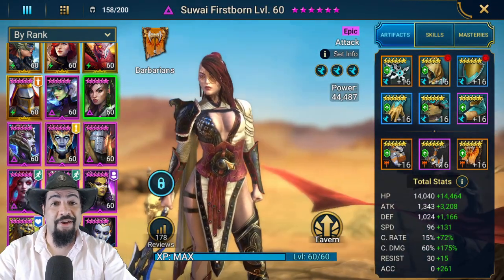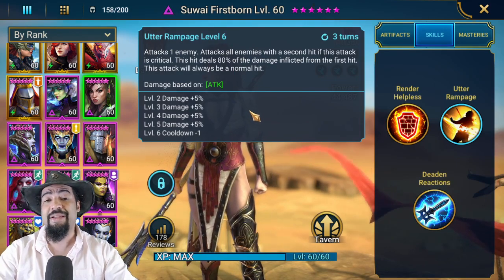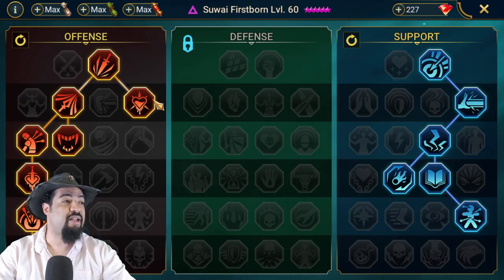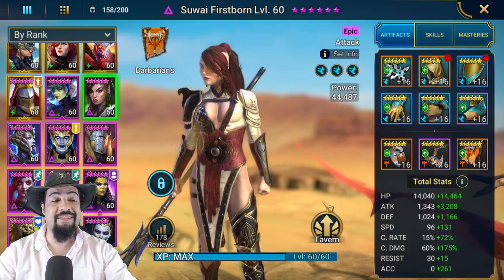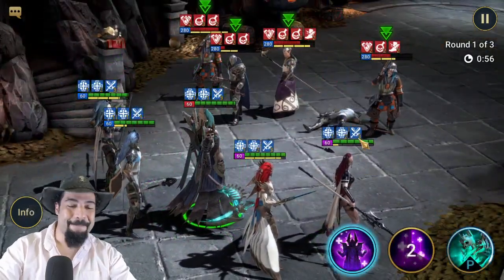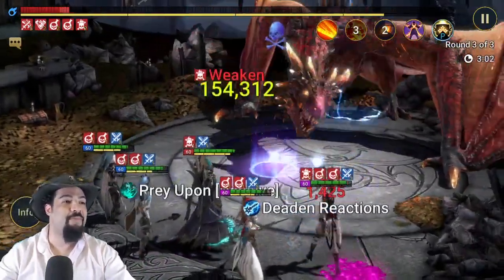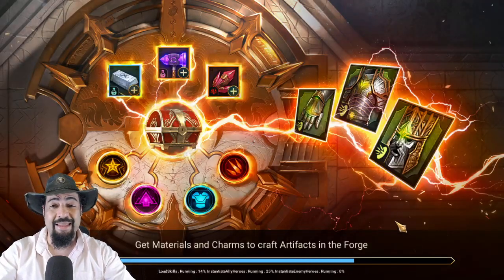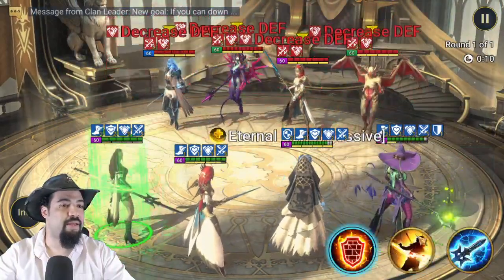Suwai Firstborn | Raid Shadow Legends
Showing off the newly reworked Suwai Firstborn.  We take her into dungeons, arena, and UNM Clan Boss ...I'm using her personally quite a bit myself! I think this is one of the best reworks plarium made.